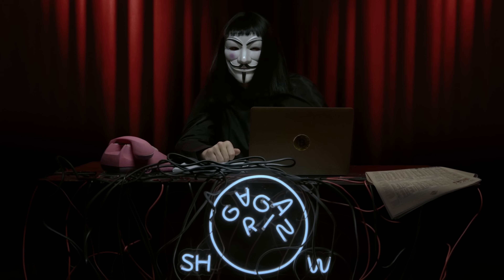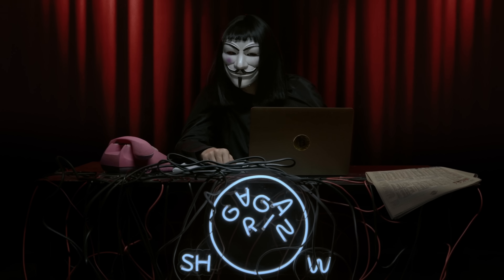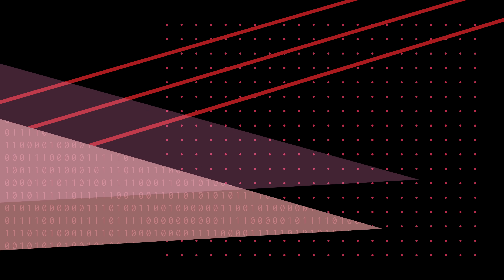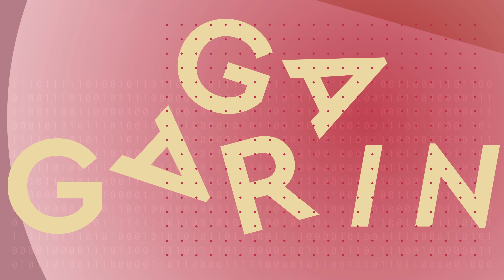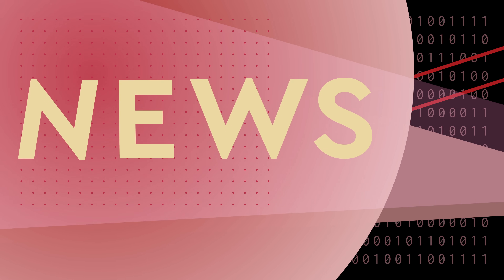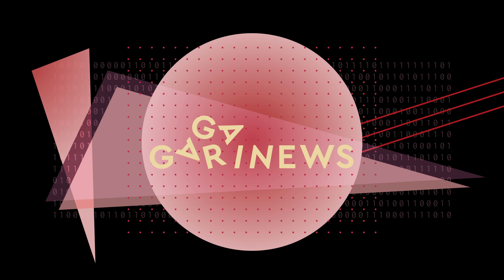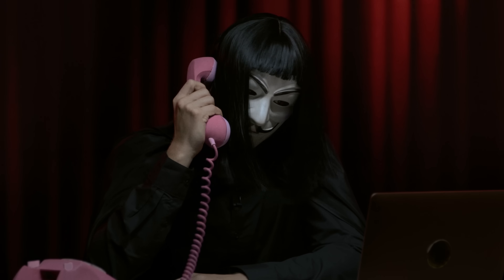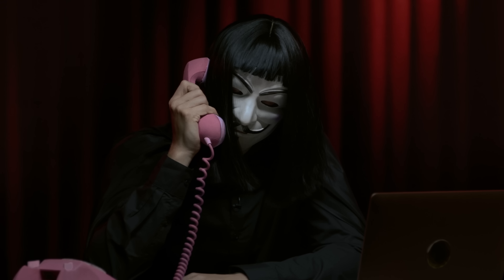Proof of Work vs Proof of Stake: Who Will Win? | PoW vs PoS | СNFD #20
How is proof of stake (PoS) different from proof of work (PoW)? What is proof of stake and how does it operate? What role does crypto mining play and what’s the role of bitcoin asic miners? Uncover all the details in the Proof of Work vs Proof of Stake (PoW vs PoS) battle by watching our “proof of stake explained” video on our “Cryptocurrency Not For Dummies” show, hosted by anonymous crypto experts Mr. Etherman and Dr. Smartcontract. Learn about bitcoin miners and the proof of stake vs proof of work characteristics together with Gagarin News!

GAGARIN NEWS is a global crypto news portal about the realm of crypto. Created by the masterminds behind the world’s first entertainment show about cryptocurrency news Gagarin Show, the online media aims to popularize the new era of blockchain technology that is irreversibly transforming the world as we know it. Gagarin News gives you access to information about the latest news, events, analytics, opinions, videos, interviews and much more from the world of crypto.

The Gagarin News YouTube channel will provide educational and informational videos about everything related to the world of crypto. This episode is your “consensus algorithm tutorial” and “proof of work explained” manual, so we hope our video will be of use to you. As the project evolves, new shows and videos will be added.
As already mentioned, the cryptocurrency news media online “Gagarin News” is a new project brought to you by Gagarin Show - a Youtube channel with 84 thousand followers that is dedicated to the sphere of crypto. In two years the channel released 85 videos and gathered over 18 million views.

Gagarin News on the web ➡️